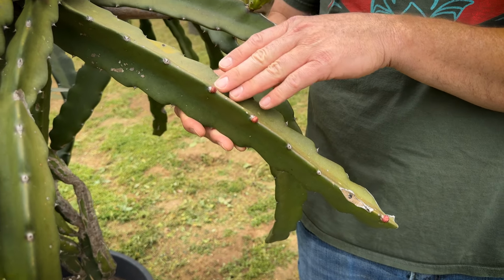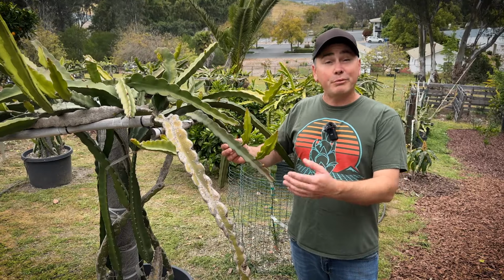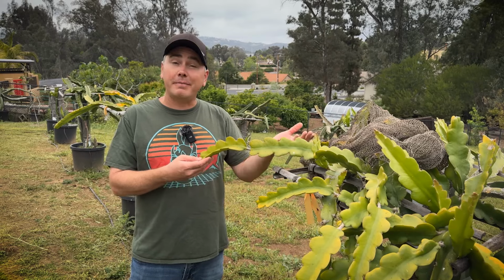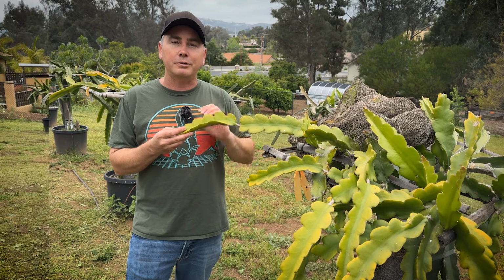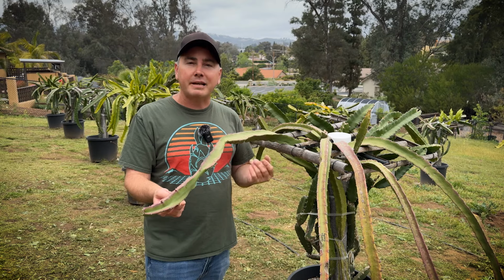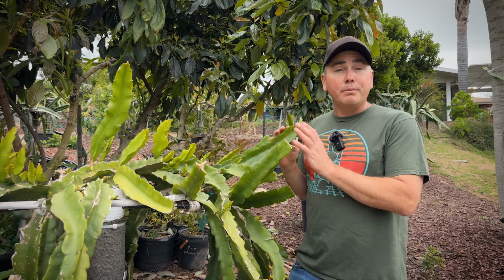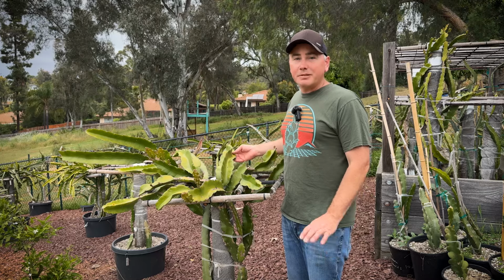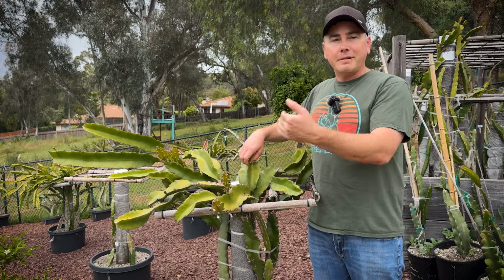EARLY BLOOMING DRAGON FRUIT / MY TOP 5 TYPES